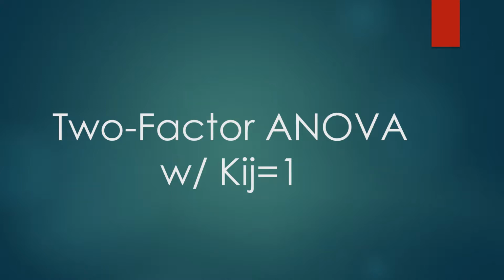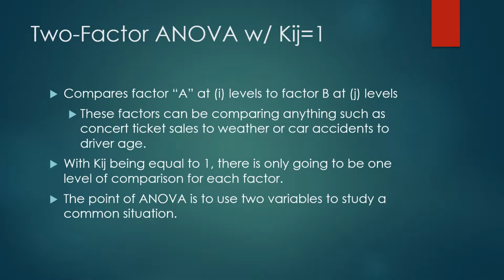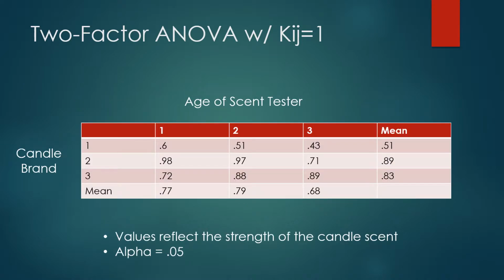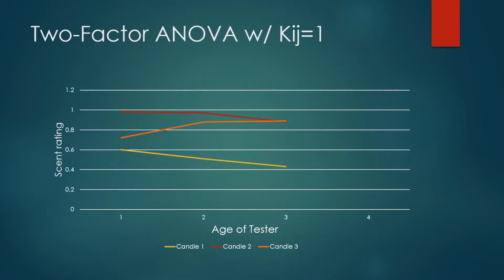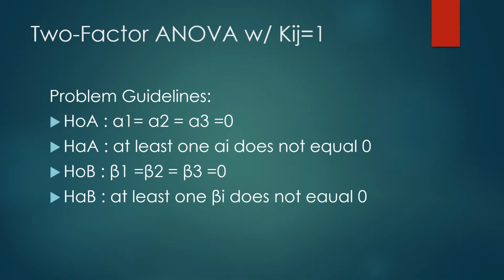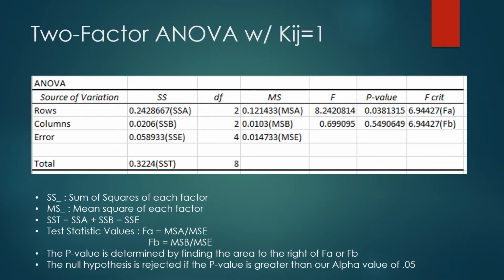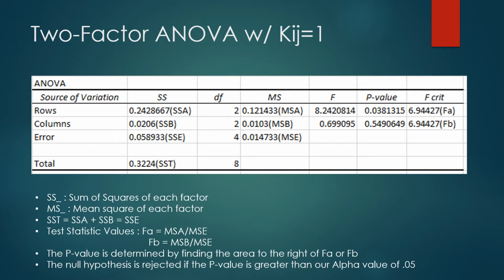Statistics Two-Factor ANOVA w/ Kij=1